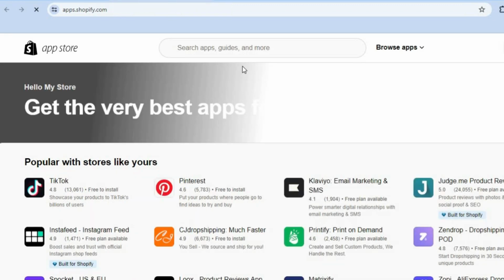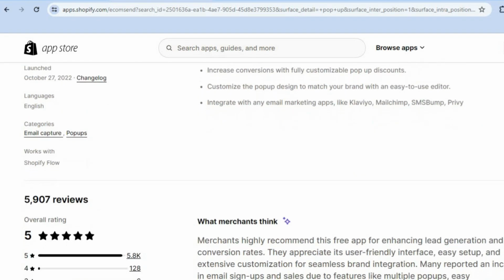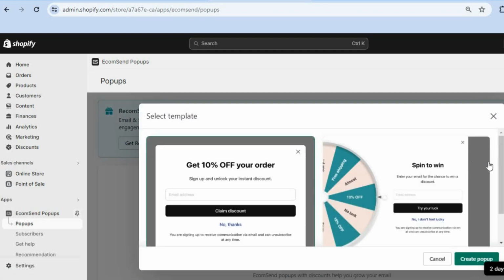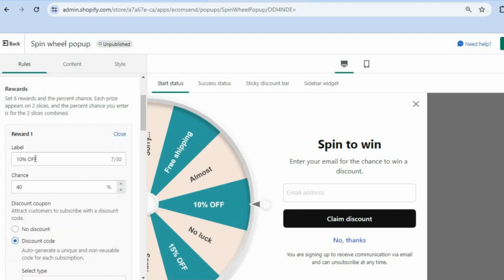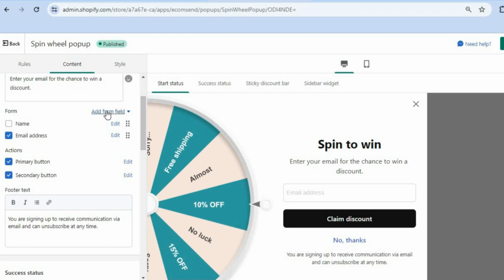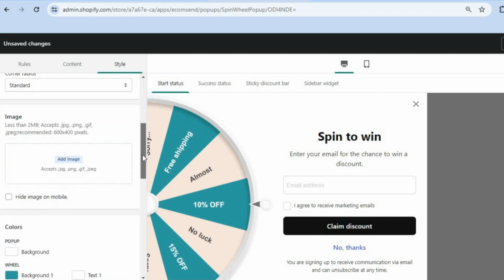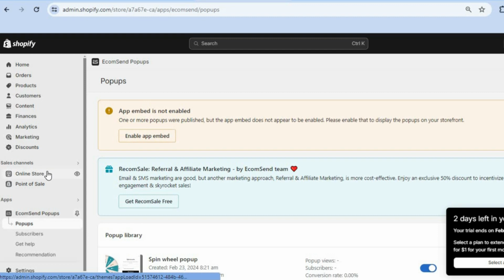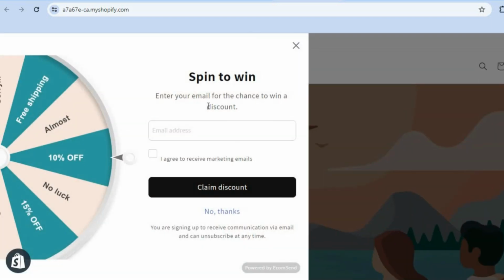HOW TO ADD POP UP NEWSLETTER ON SHOPIFY 2024